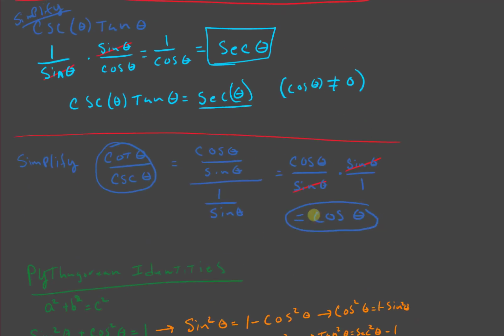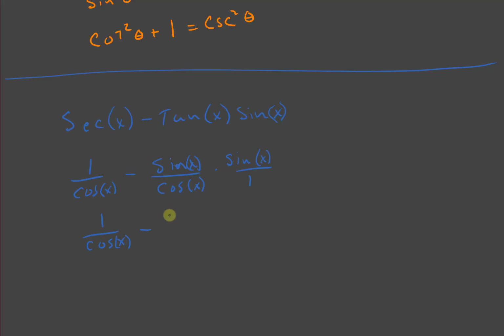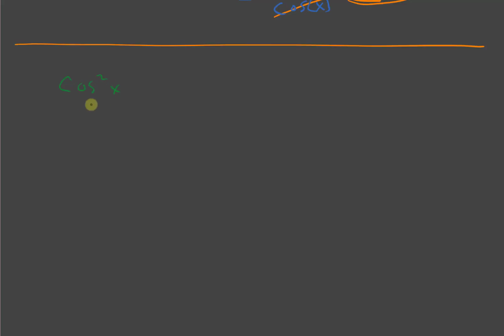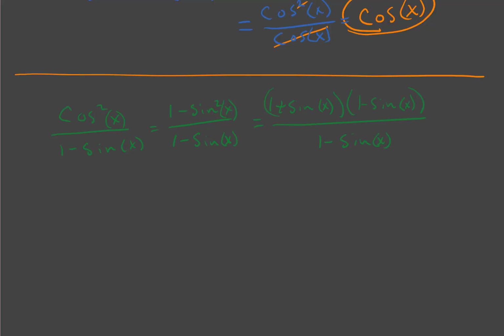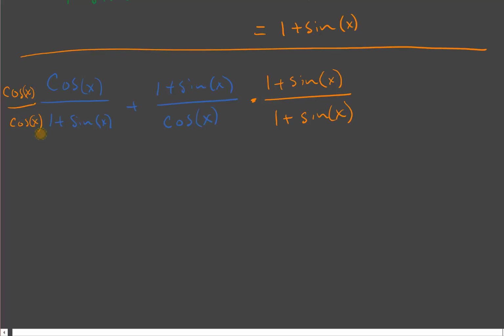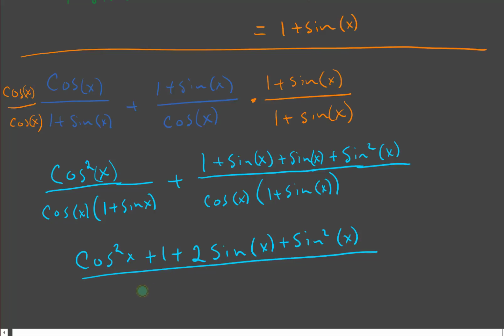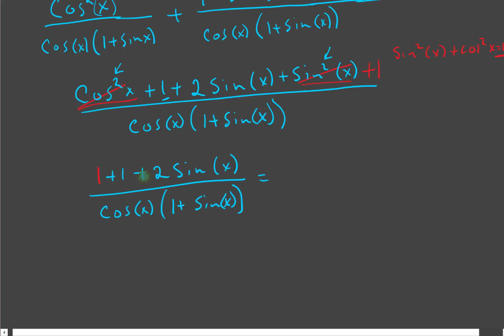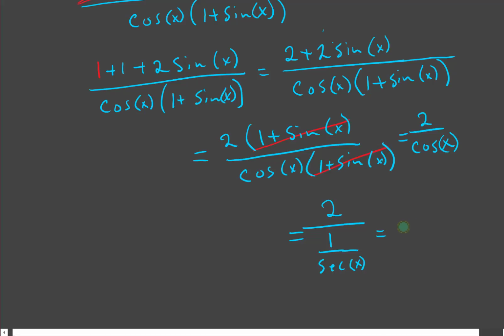7 Simplify Trig Expressions Day 2 Examples